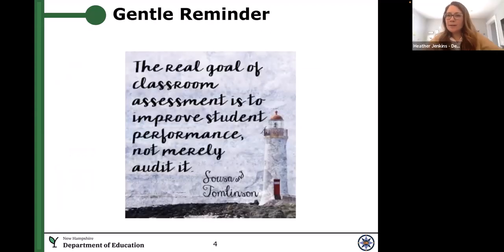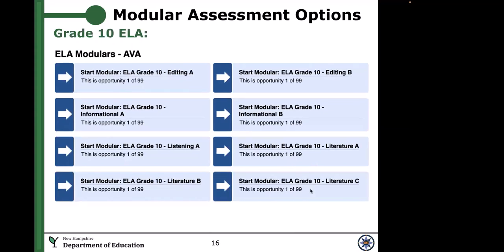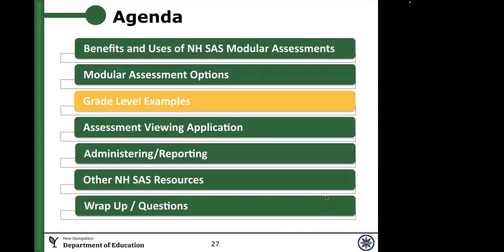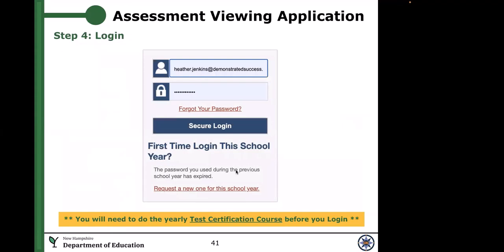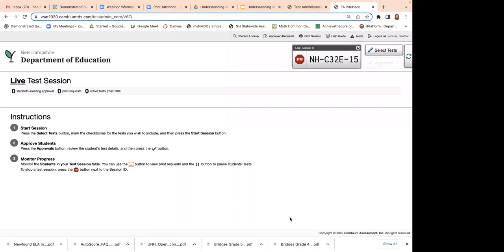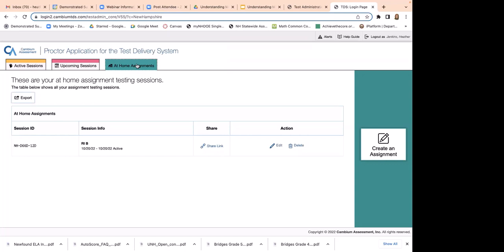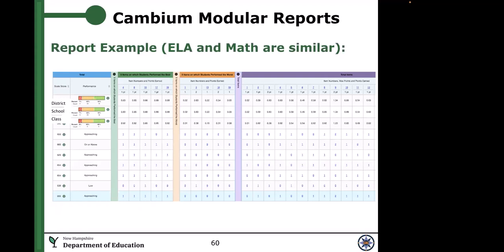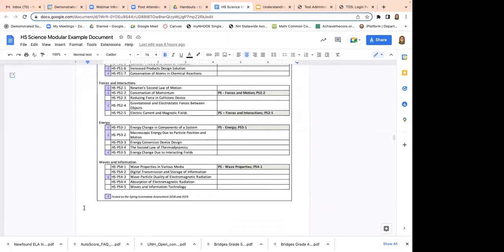Understanding Modular Assessments High School Math, Science, & ELA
The NH SAS Interim and Modular Assessments are short, free assessments that can be used to assess student learning for college and career readiness. During this webinar, we will give you an overview of these assessments and show you how to dig into the assessment questions to better understand the standards and the depth of knowledge students must demonstrate.